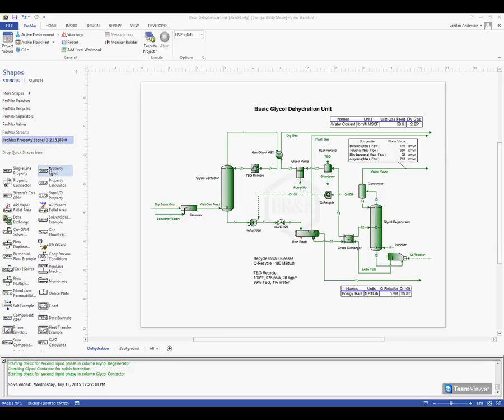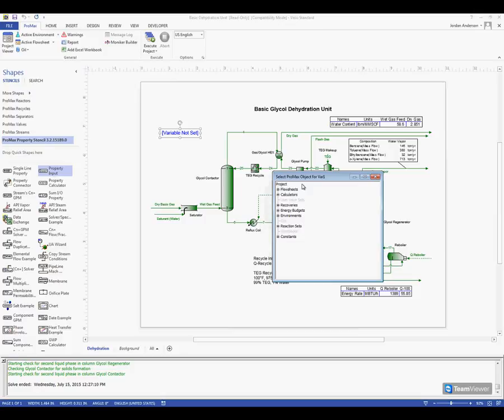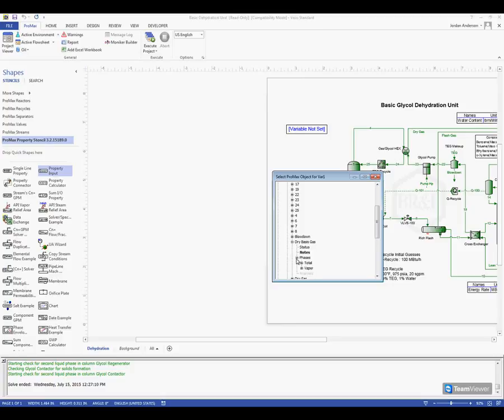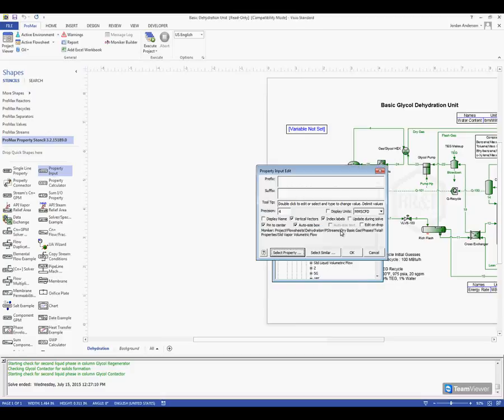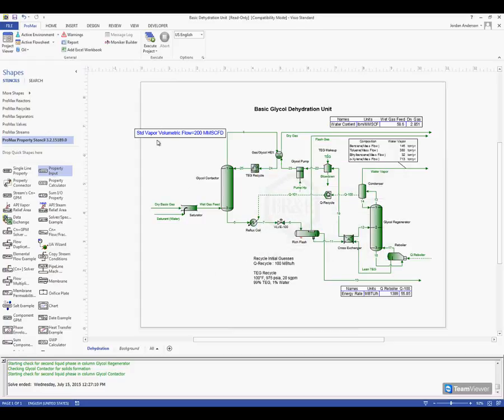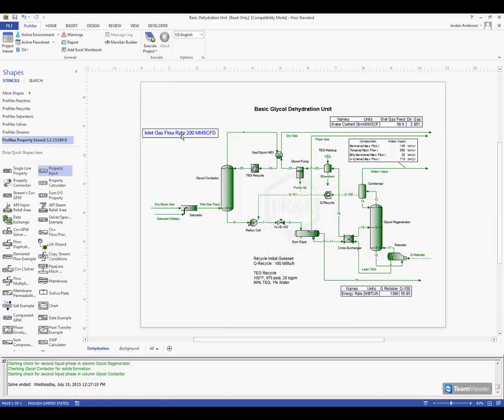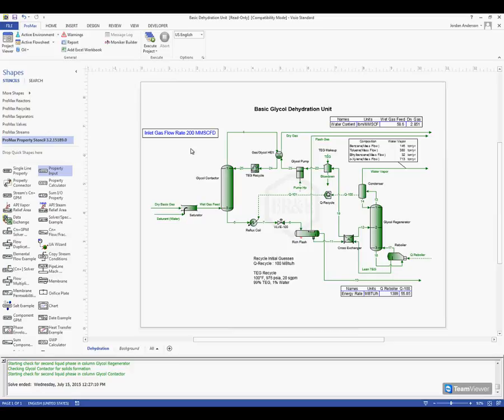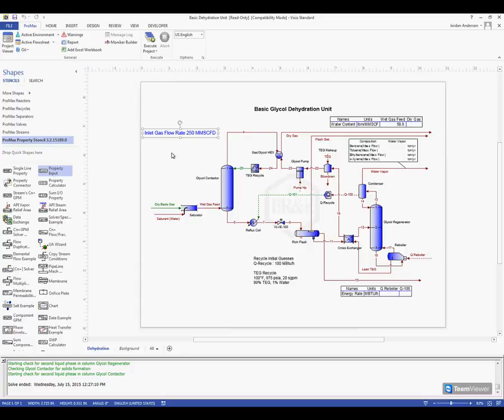Property Input Stencil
This video demonstrates how to use the Property Input Stencil within ProMax. This stencil is used to be able to edit a property directly on the flowsheet instead of going into the Project Viewer to make changes.